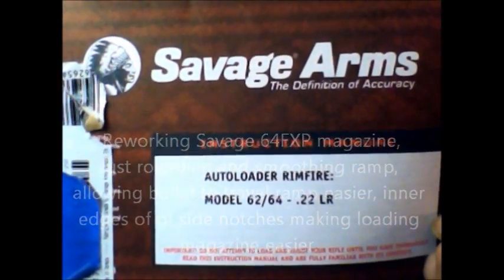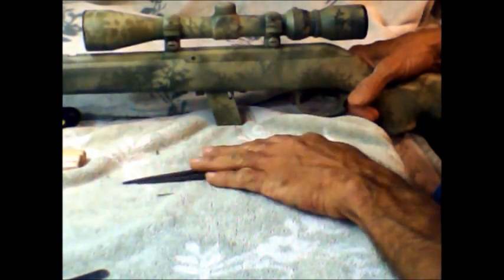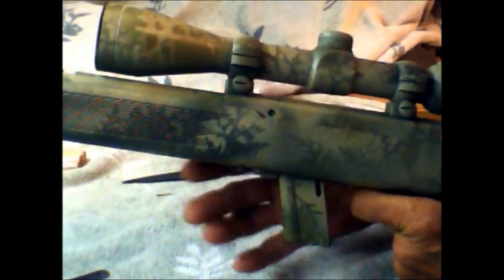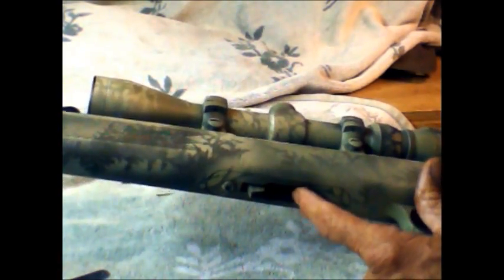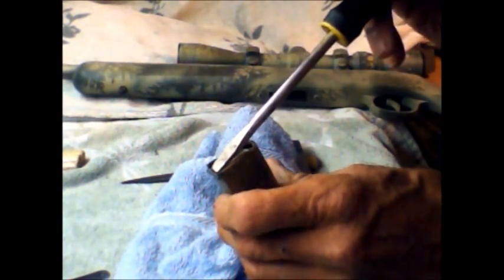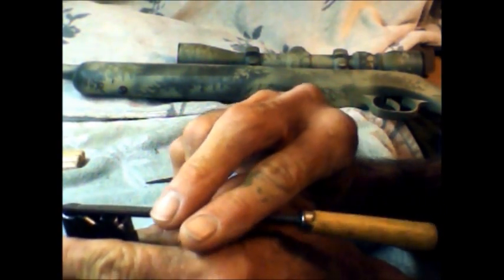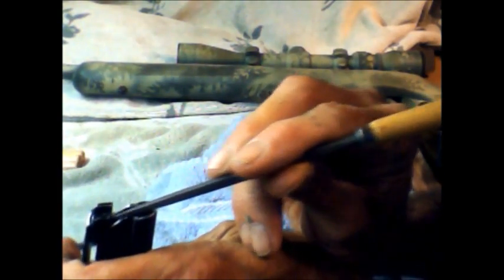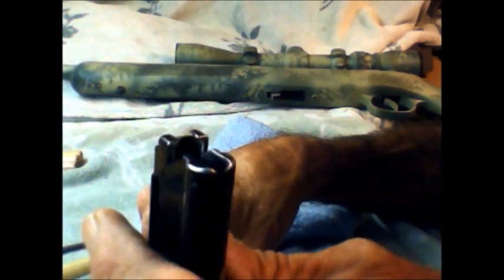Savage 64 FXP 22LR magazine Part l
Simple mods to my Savage 64 FXP magazine. To stop feed jamming, to ease loading cartridges into magazine, and inserting mag into receiver. Nothing really new-just what I did. Looking around you find several folks addressing magazine issues of these rifles.

1st not sure-but the vid quality is horrendous-the audio worse...
Hopefully you can glean some info. Not spending anymore time on it. Just wanted to share what I did that vastly improved function of magazine.

 Nice rifle for the money, replaced my 40+ year old Marlin. I like it but not the magazine. Typical for a gun of this price, a little cleanup and polishing goes a long ways. I use the word 'modify' loosely because I haven't really modified anything-just deburring, rounding sanding and polishing. Have not changed any design parameters or features.

Used small files to break sharp edges,  some old emery to polish. Primarily, as shown, the inside bottom edge of machined bullet ramp- rounding it off-sanded round. Dont want to shorten ramp, just blend. Greatly improved bullet tip travel up ramp.

Second, the side notches, rounding inside corners to ease bullet insertion when loading. Though as much as rounding off the faces of the 2 v notches helped cartridge rim slide past, holding thumb and fore finger covering the notches, extended a bit above top of magazine helps guide bullets inside when loading.

Third is insertion of magazine into reciever.  Again not shortening the ramp or u-groove-just deburring so it slides on receiver release button. Also rounding off the rear step edge at back side, it catches. Just these 2 areas make insertion abit easier. I found inserting the magazine parallel instead of at an angle will place magazine nose inside past the release ramp, then slightly cock, pushes release button forward and it slides right in.  A lot easier than using tip of magazine trying to both push button forward and sliding inside.

See part ll for receiver magazine holder:
The perimeter of magazine holder needs to be rounded off to guide magazine inside. With the flat thickness of magazine and square corners of the 'hole' kinda bonks around till its lined up.  Rounding off the corners of holder it now funnels the mag inside. To be done is modify the release button, Im thinking a simple flat extension lever would work, nice would be moving it to rear but doubtful. Ill add if I come up with or find what others have done.